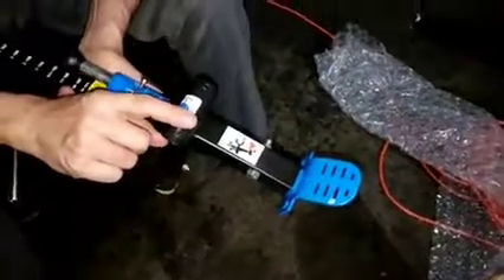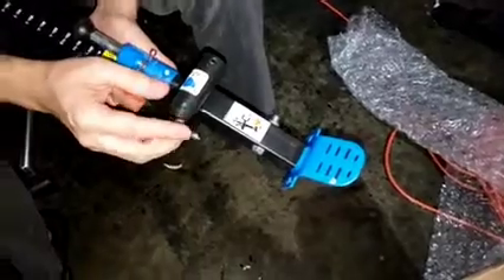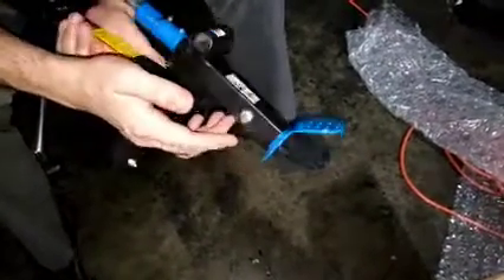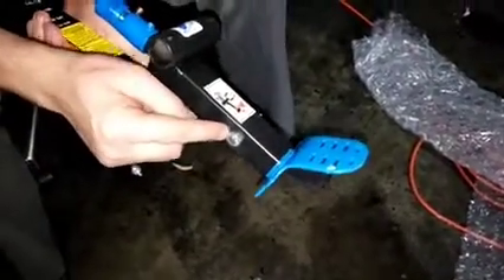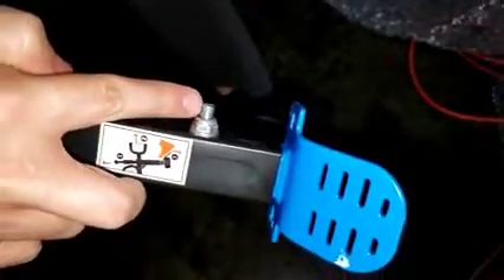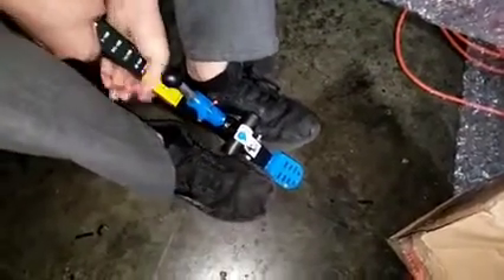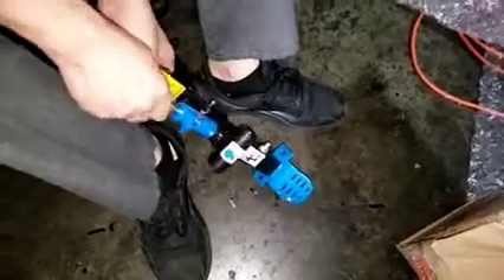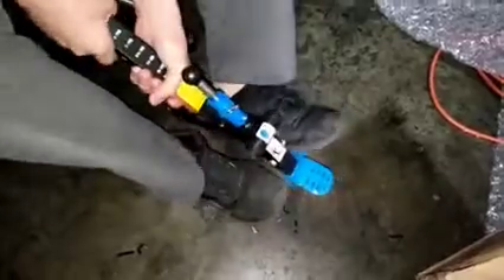1513, 2510D, 4503, 4513 - Can't Release Auto Lock